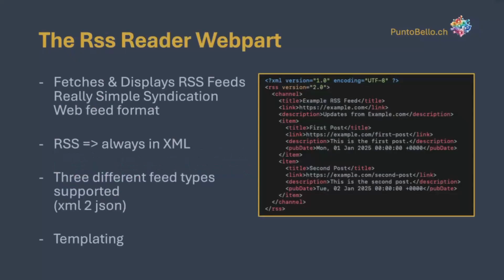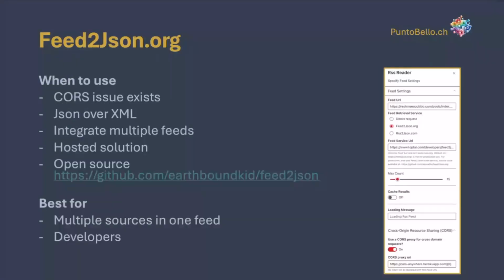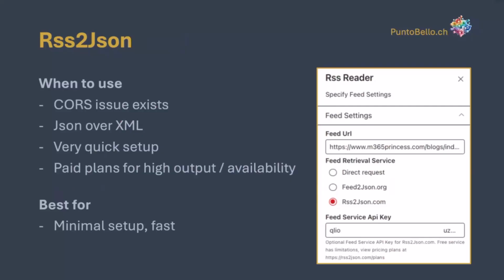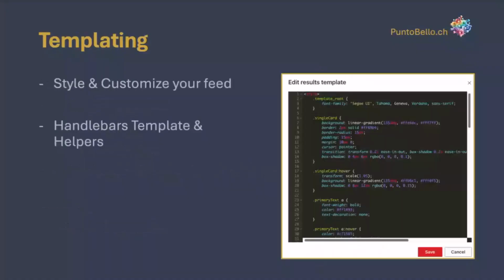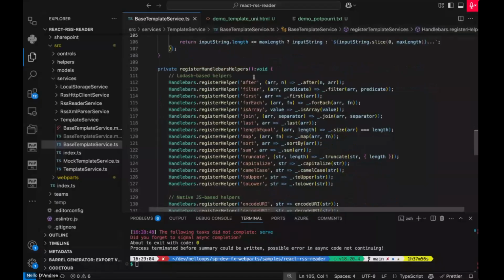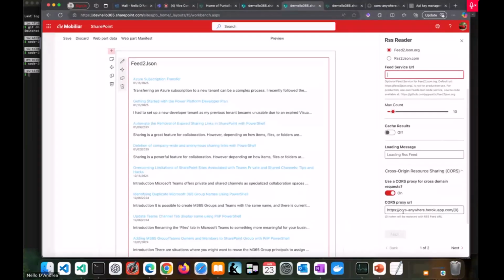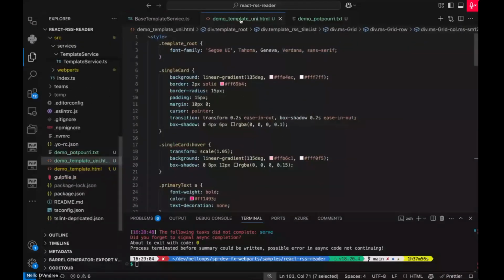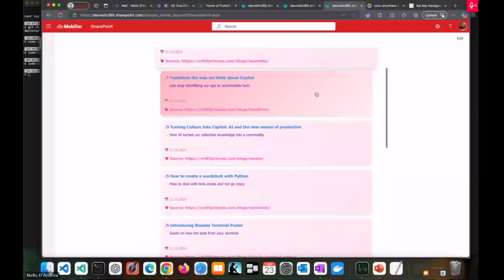Developing an RSS Reader Web Part with SPFx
This session covered the RSS web part for SharePoint, which fetches and displays RSS feeds in a customizable format. It supports direct requests, Feed2Json, and RSS2Json for handling CORS issues. The demo showcased templating with Handlebars and enhancements for styling feeds dynamically. The upgraded version resolves outdated dependencies, making it more efficient and flexible for communication teams.

📽️ This demo is from the Viva Connections and SharePoint Framework community call 23rd of January 2025